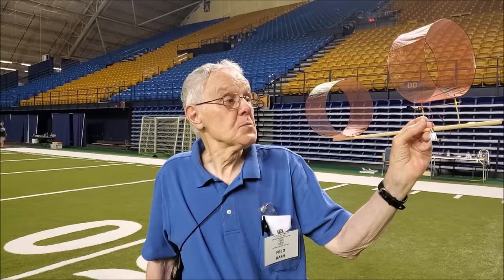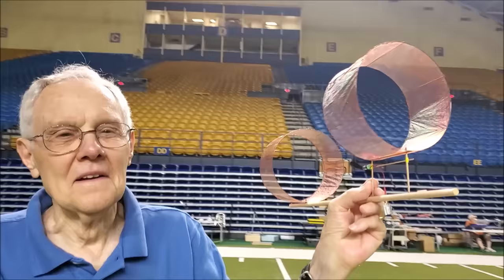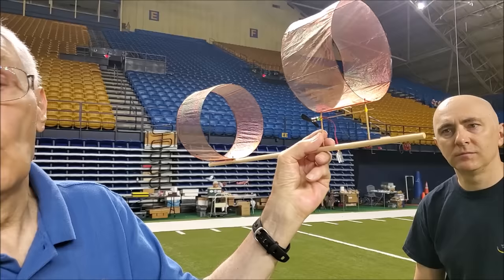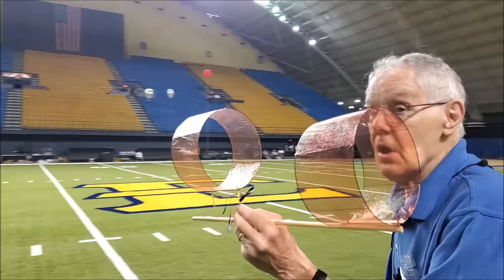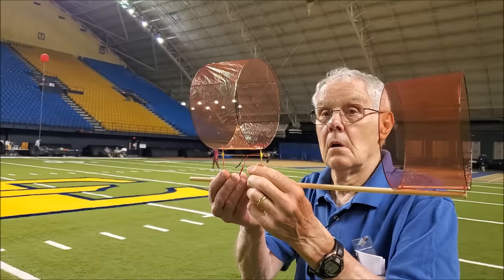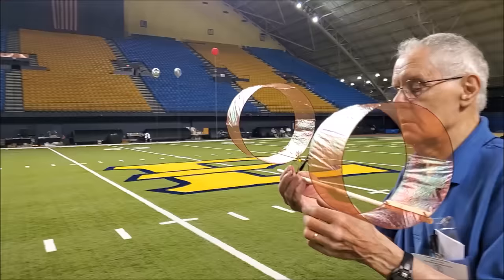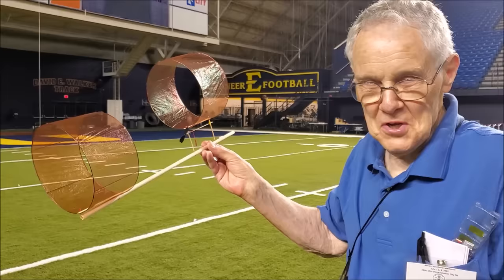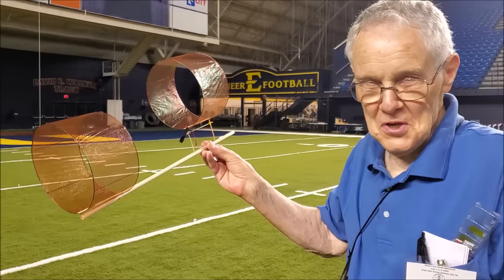Fred Rash's electric circle plane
Buy your high performance rocketry, free flight, and RC airplane equipment at J&H Aerospace

Fred goes by "frash" on Hip Pocket. Here is one of the threads where he hangs out